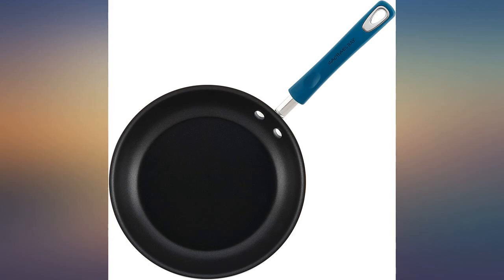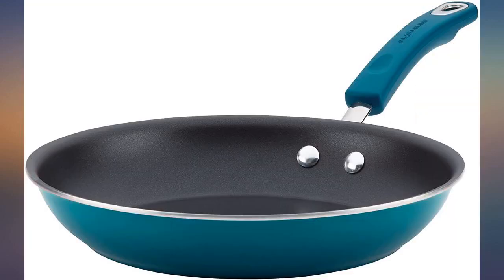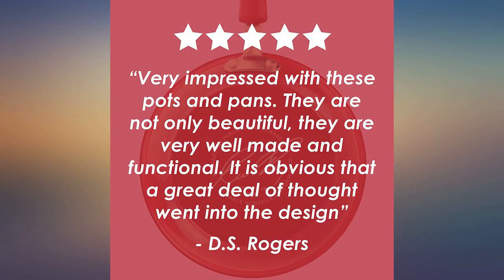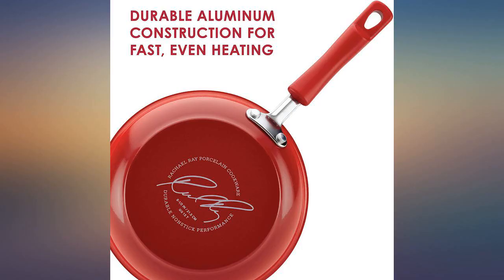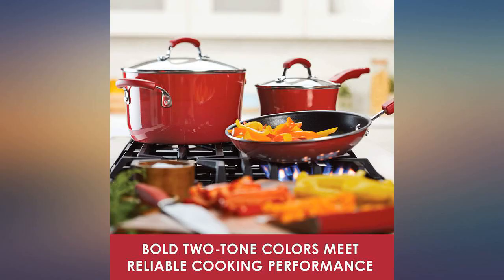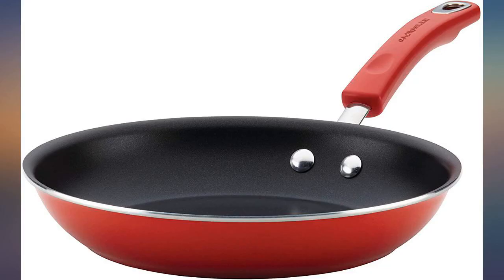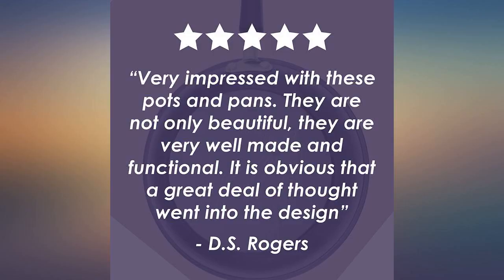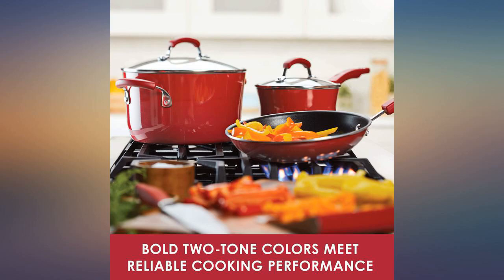Rachael Ray Brights Nonstick Frying Pan // Fry Pan // Skillet - 12.5 Inch, Blue review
Main Features:
by entering your model number.. Durable construction can take the heat: sturdy frying pan construction and hard enamel exterior finish offer outstanding durability and even heat distribution. Nonstick frying pan: A long-lasting nonstick interior releases food effortlessly and makes cleanup a snap. Oven safe: oven safe to 350°f, the fry pan's grippe handle is rubberized for Comfort and dual riveted for strength. Bold color: bold exterior color adds flair to the stovetop, making the frying pan A perfect complement to other stylish, smart-design kitchenware from Rachael Ray. Lifetime : lifetime limited